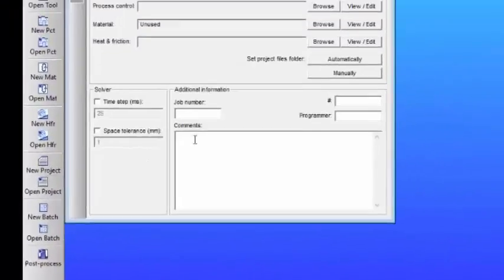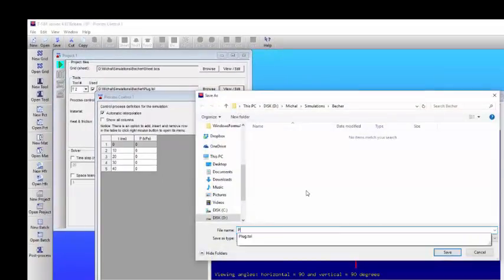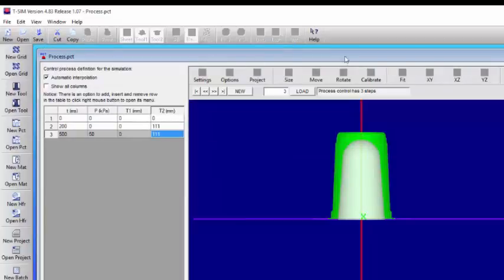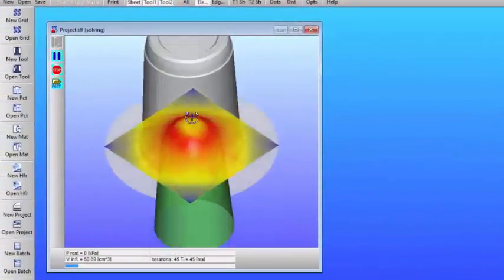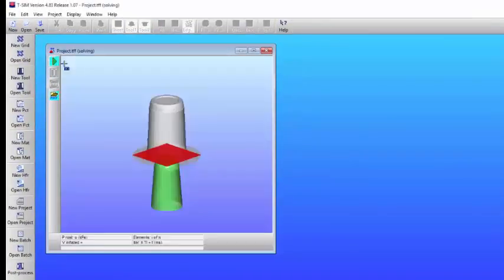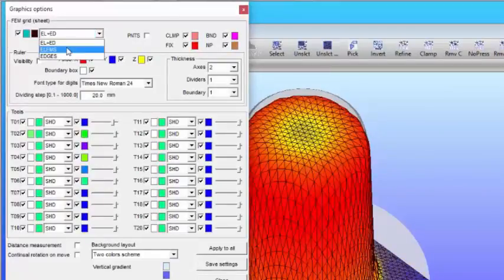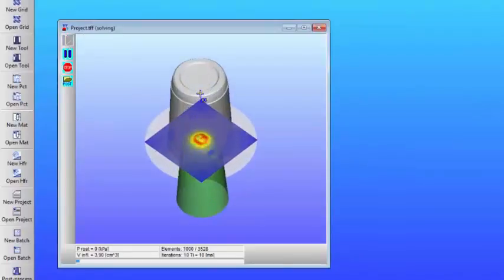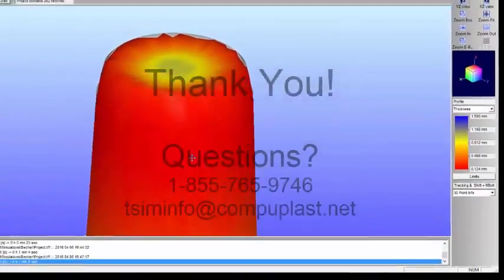Using TSIM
This video is a quick demonstration of how easy it is to use T-SIM to perform a thermoforming simulation.  The video also demonstrates some of the post processing features.